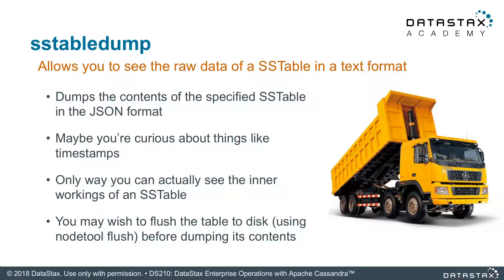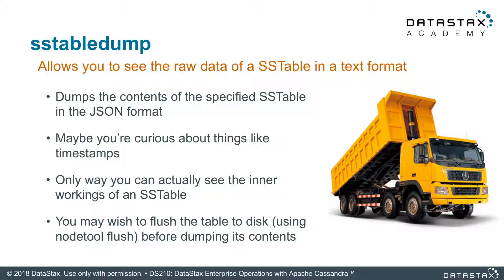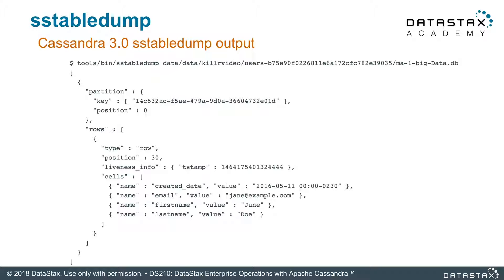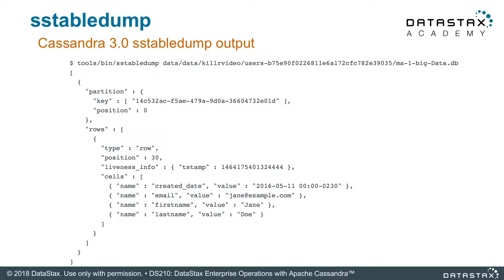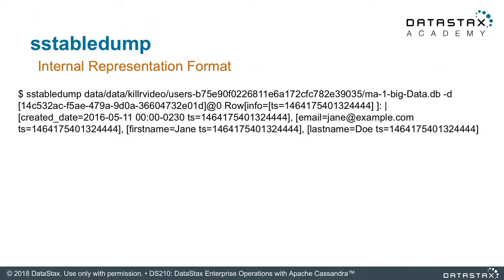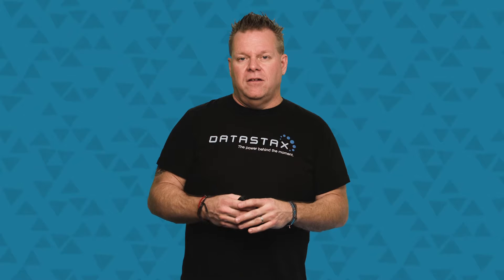DS210.23 sstabledump | Operations with Apache Cassandra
DS210.23 SSTABLEDUMP
Sstabledump was custom built to do one thing: dump the contents of an sstabletable in the JSON format. Learn more about sstabledump in this unit.